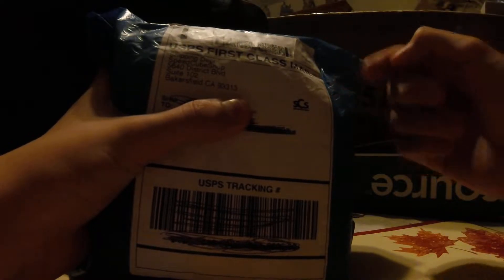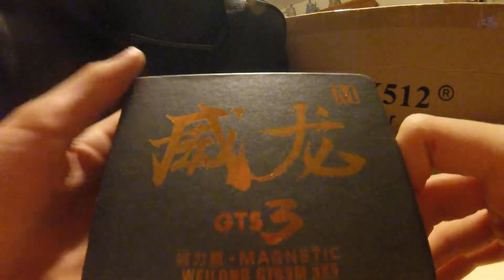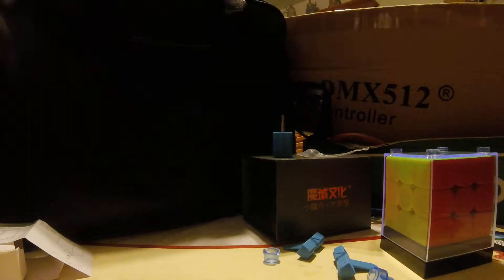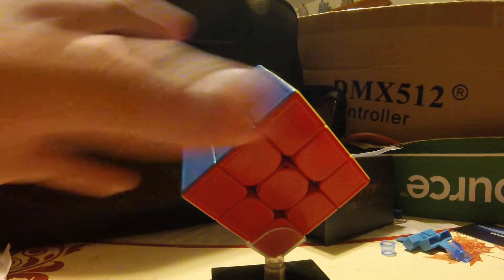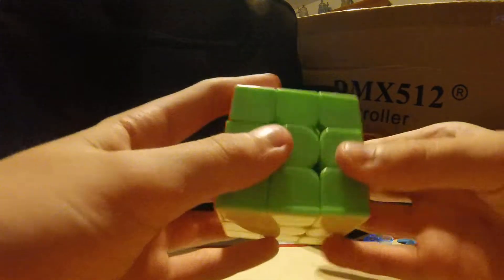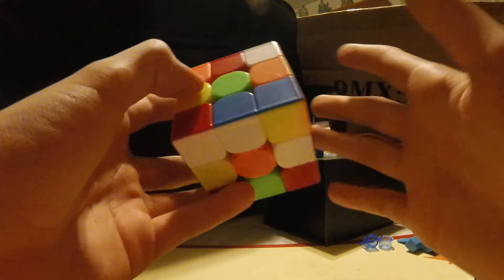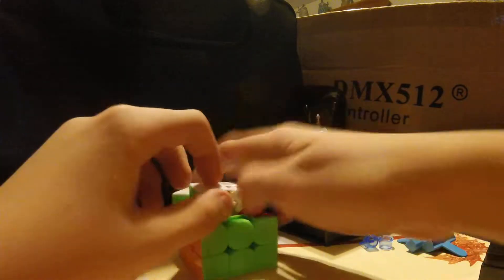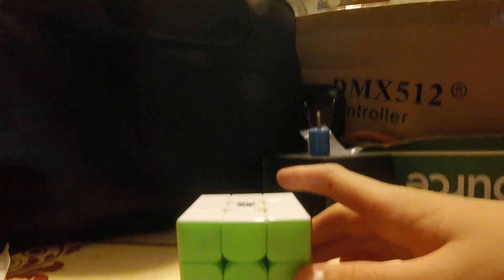GTS3M Unboxing and First Impressions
Social Media (Instagram):
BerwickCubers: berwickcubers
Andon: andon_james
Zach: zoodlechoodlery